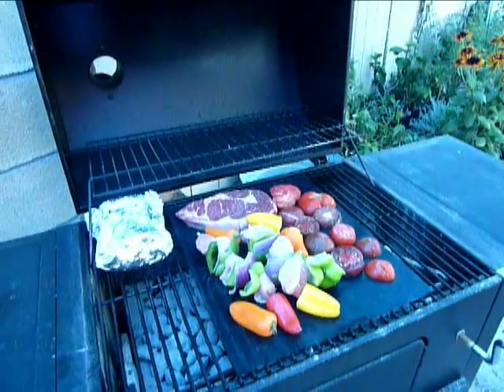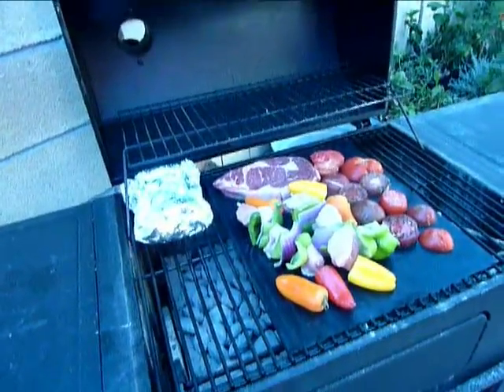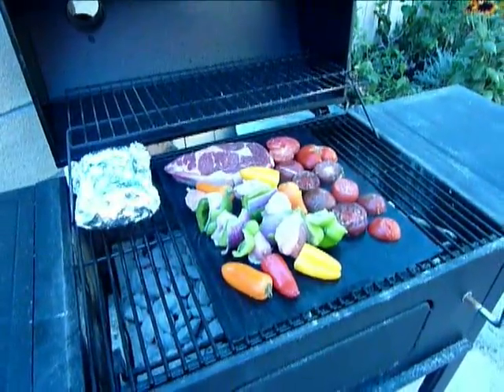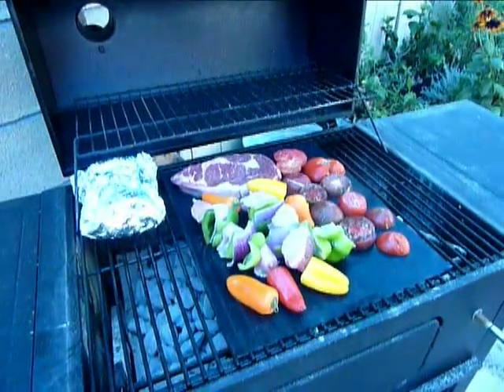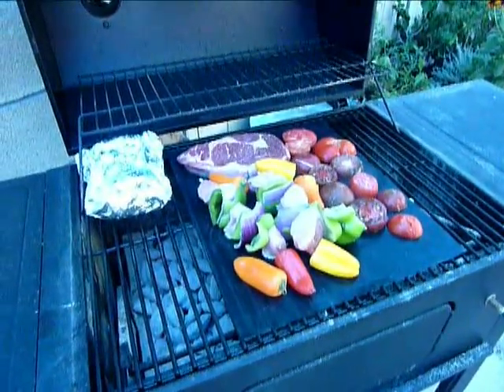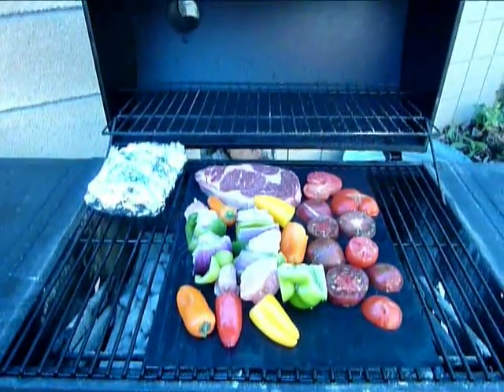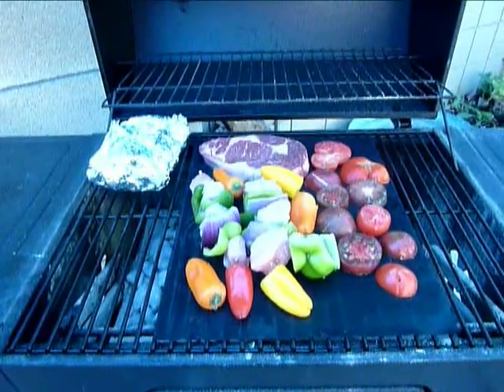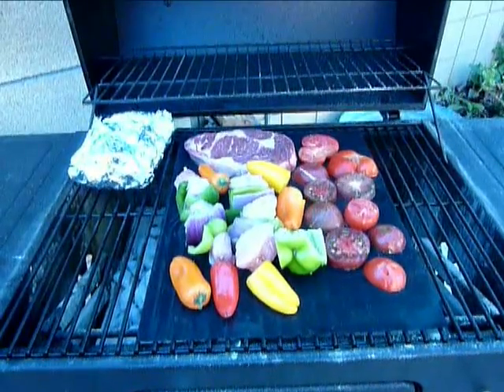Get Your Grill On with Cooking Savior Mats for your BBQ! Pt 3- A Contest + Video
Uou might have seen a post on LA-Story.com about bbq grill mats from Cooking Savior.  I was provided this product for free (without any other compensation)  for the point of this review.  The free product  in no way impairs my ability to be honest and impartial in my review.
 This video shows you the mats "in use" on a grill . They do a great job. These mats can be used in the oven as well for cookies and baking other items. They are heavy-duty and can easily be cleaned.
This product is available for sale on Amazon.com.  However you can enter to win a free set of Cooking Savior BBQ Mats if you head to my blog - LA-Story.com and click on the post that features this headline:  "Get Your Grill On with  Cooking Savior Mats for your BBQ" and it also expressly says  Contest and Video.
Enter there and follow the instructions.